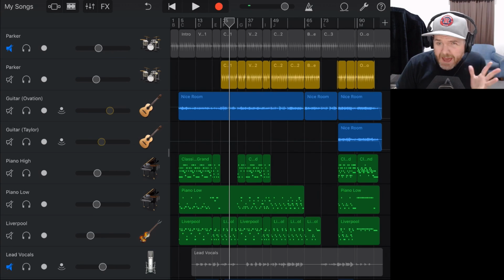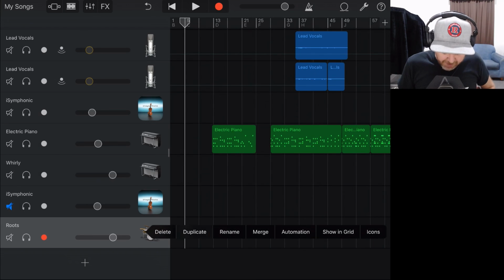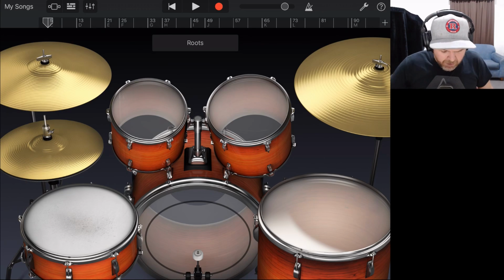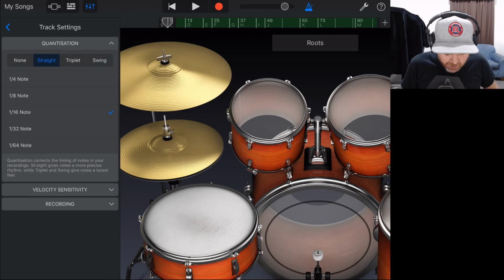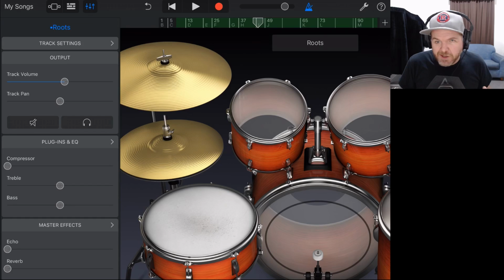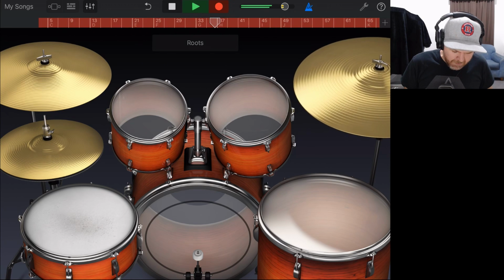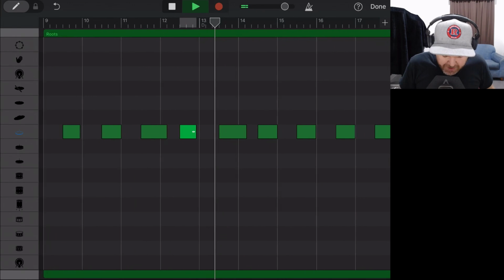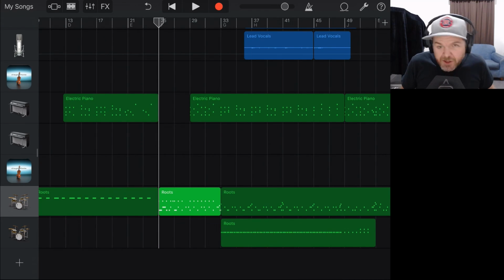How to record drums manually in GarageBand iOS (iPhone/iPad)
In this video, I show you how I record drums in GarageBand iPad and GarageBand iPhone.

There are many ways to add drum tracks to your GarageBand iOS projects, including loops, beat sequencer, virtual drummer and smart drums, but sometimes you want to have complete control over your drum sound, and that's where the "Drums" instrument can be the best option.

== Pete Recommends ==

== Web & Social ==